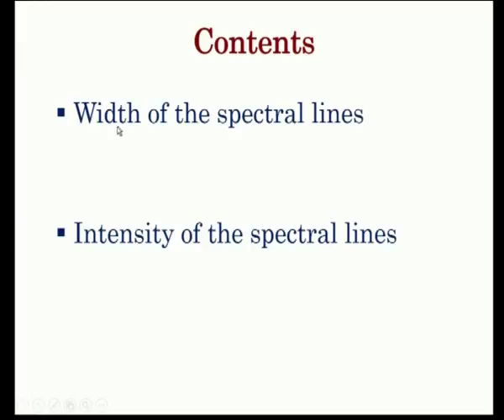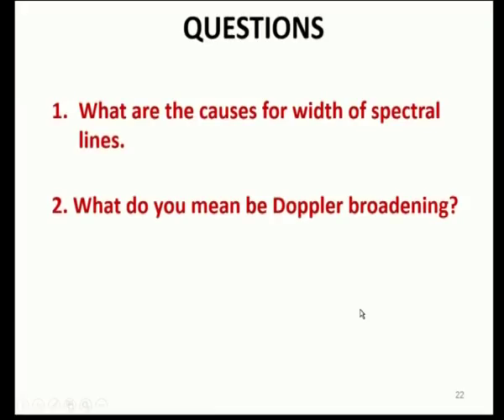Atomic and Molecular Spectroscopy -Part-3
Subject:-Polymer Science
Course Name:-Polymer Characterization